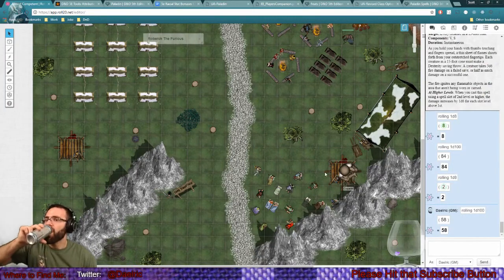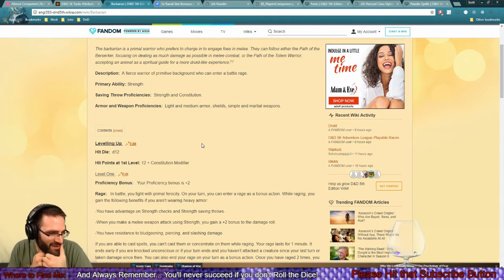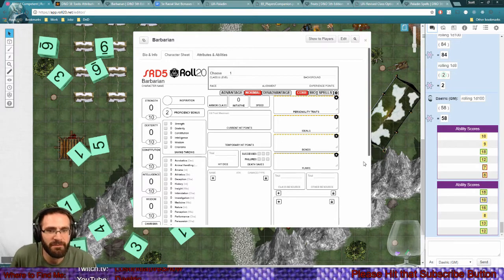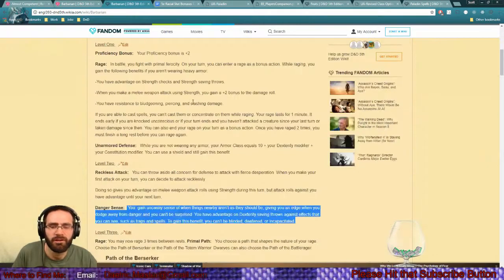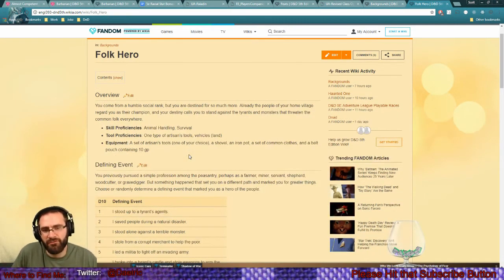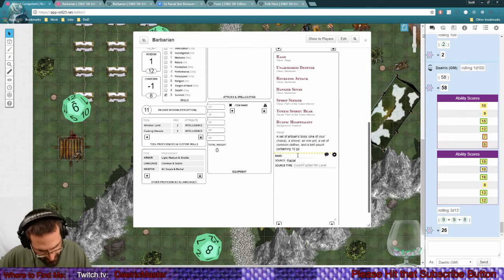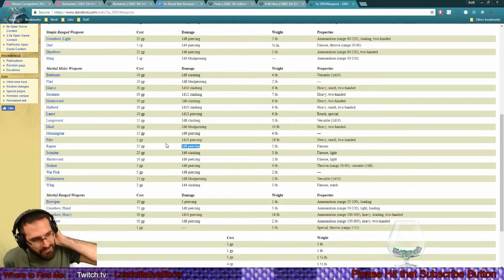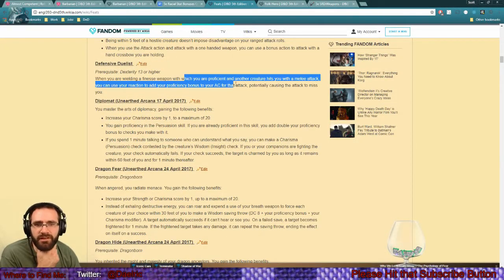MaC: Lv.4 Barbarian Pt. 1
Someone in the Discord asked my to make a lv.4 Barbarian. So I did! And named it after them! Here you go Raoul! Thanks for the idea!

And always remember, You'll never succeed if you don't roll the dice.